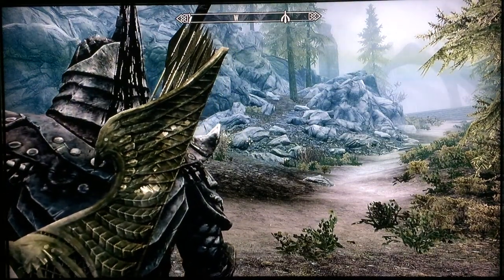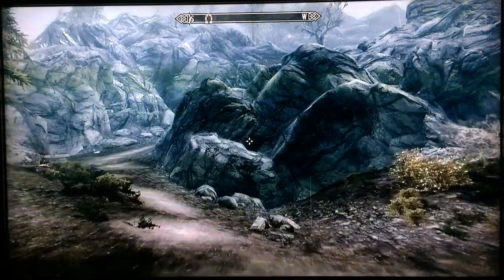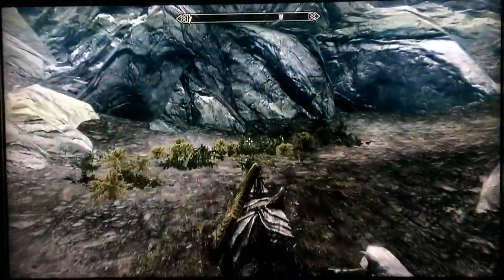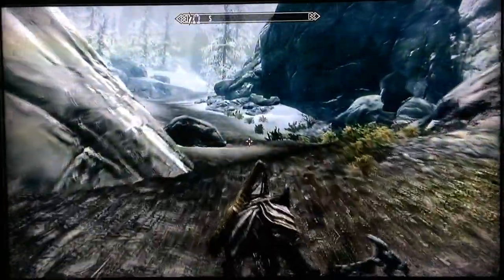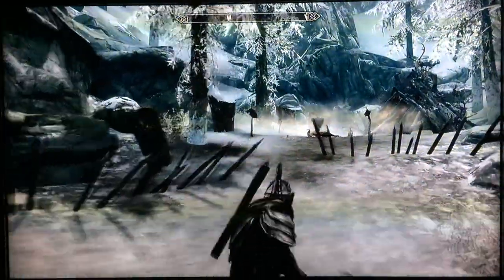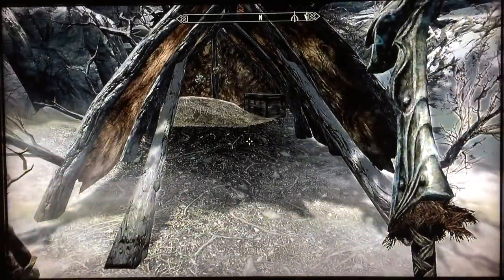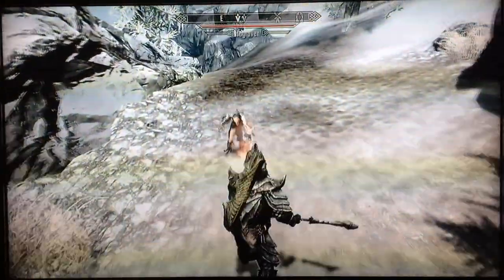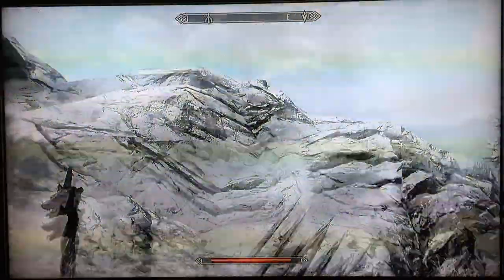hagraven nest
A hidden hagraven nest near Ragnvald.